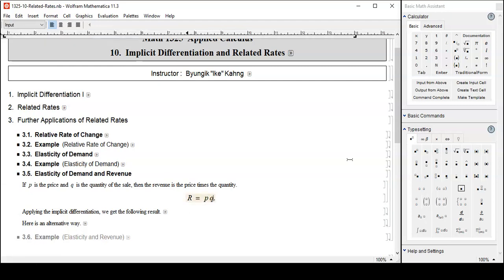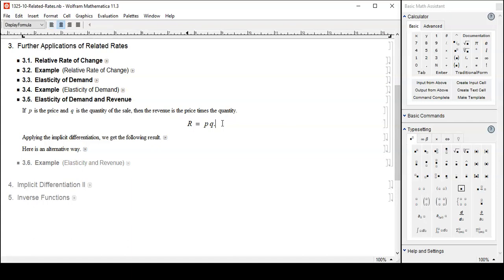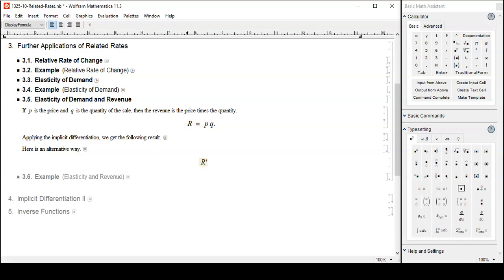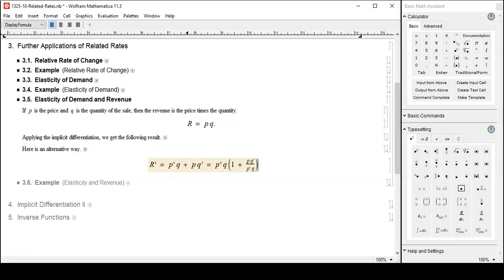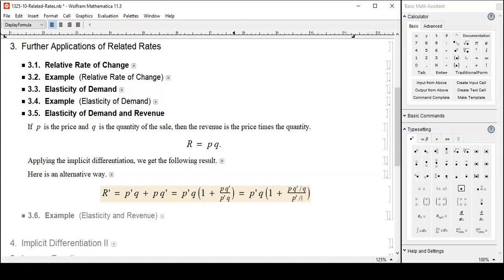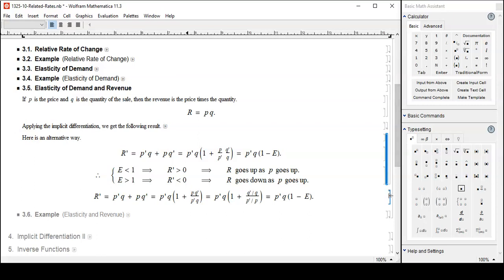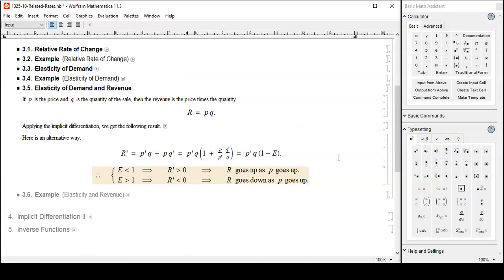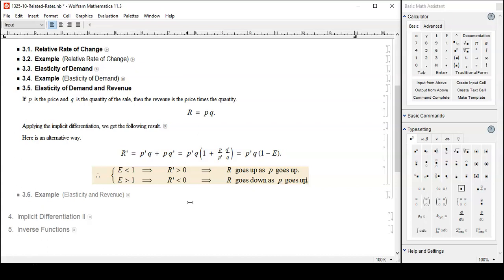1325-10-3D Elasticity and Revenue 1